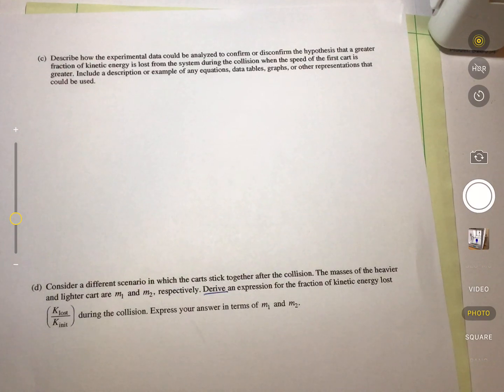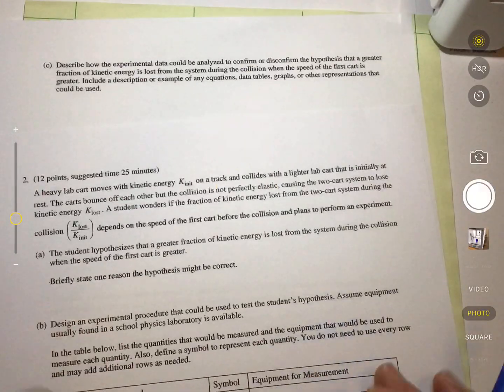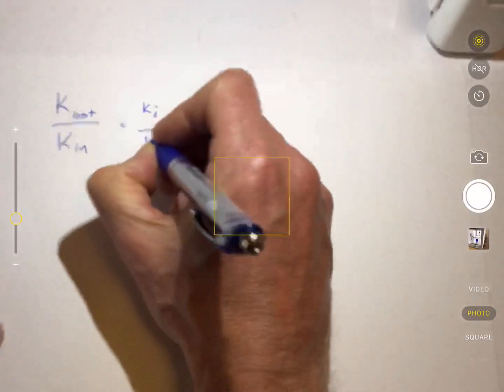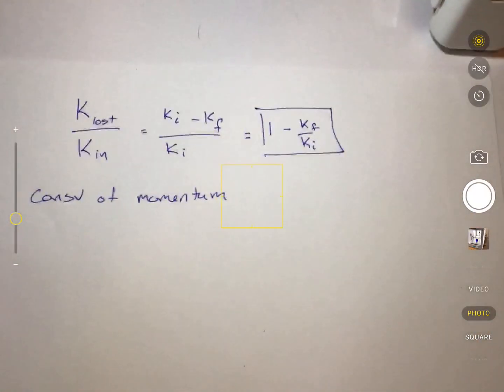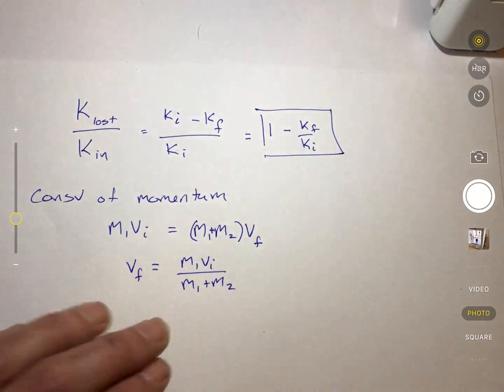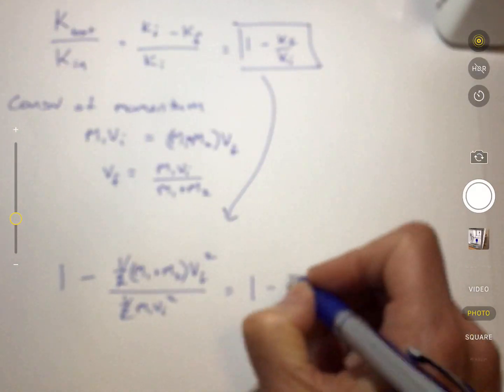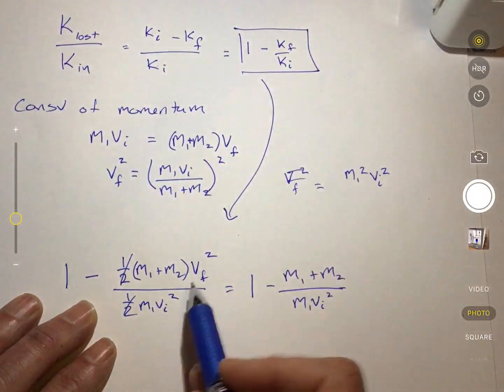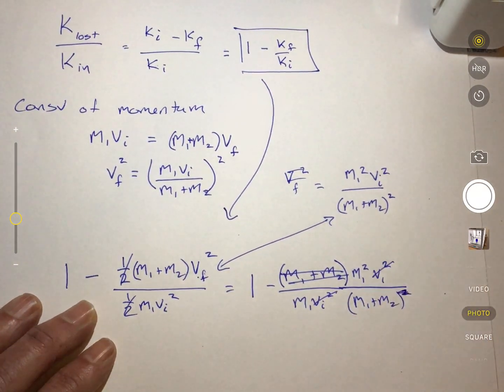QQT Derivation Help